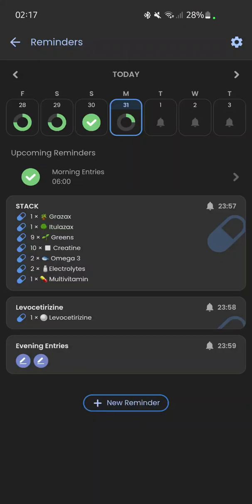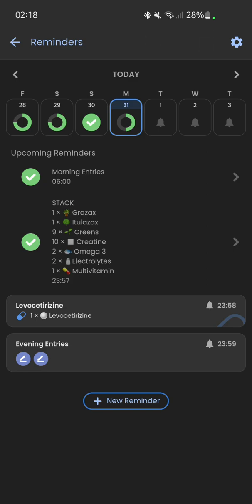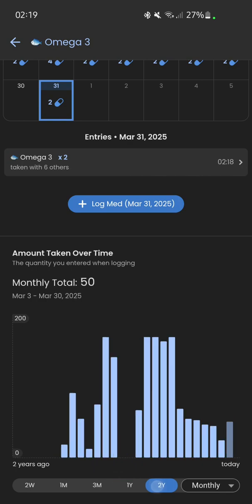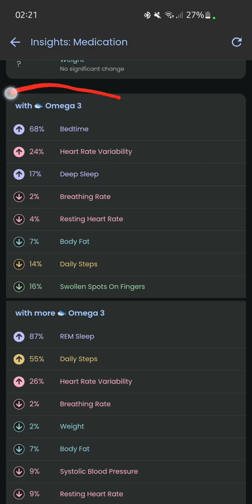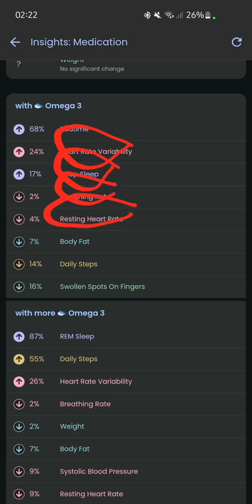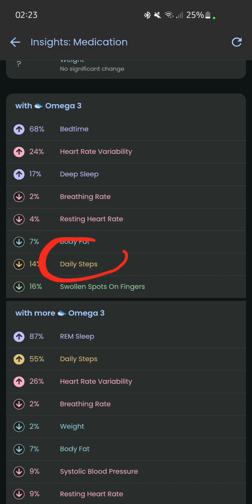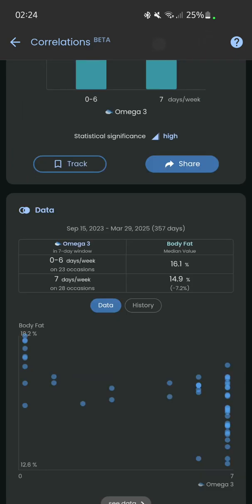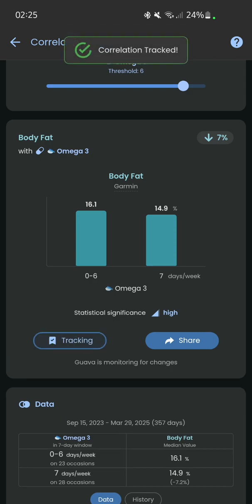31 March 2025